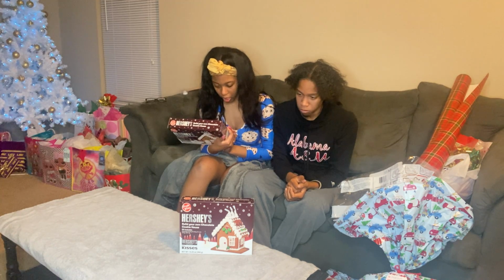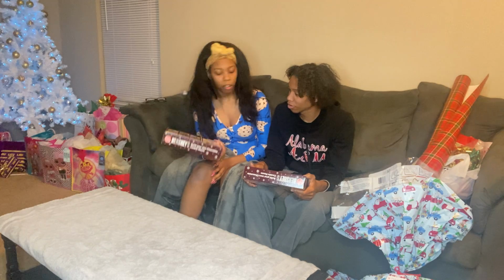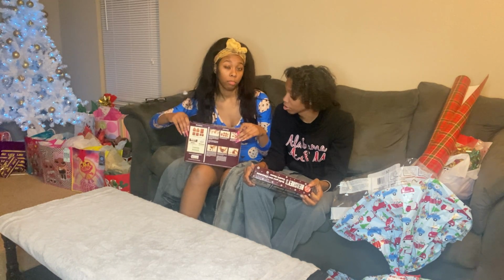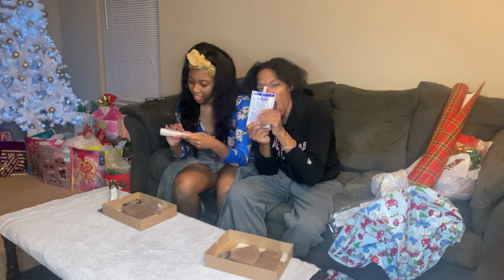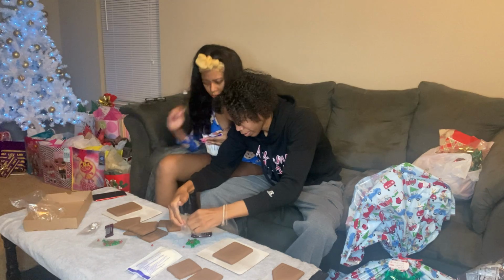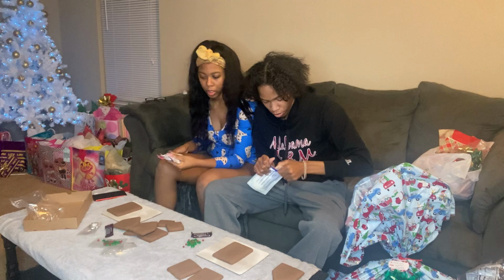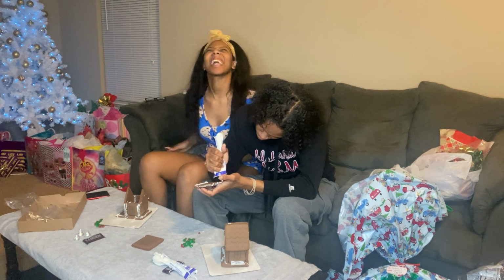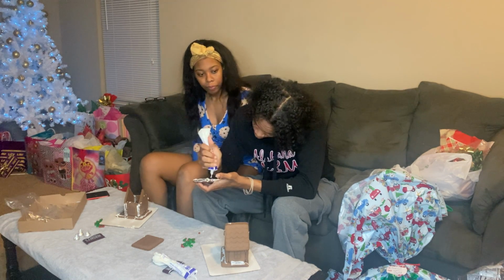WE BUILT A GINGERBREAD HOUSE!! ( Vlogmas day 2020)